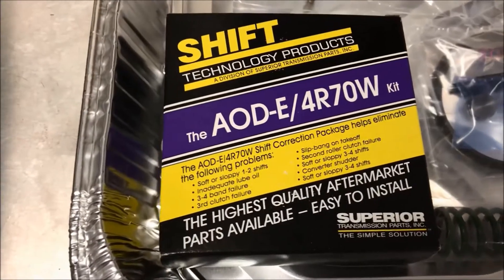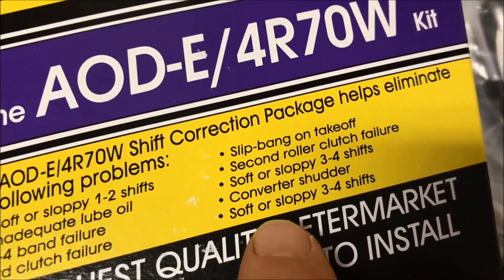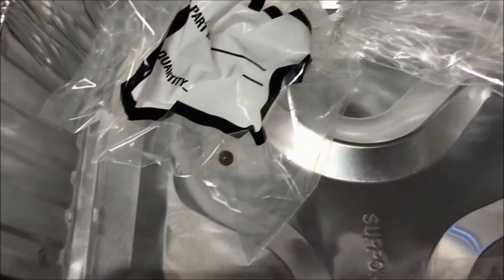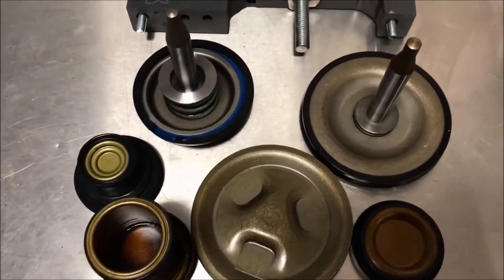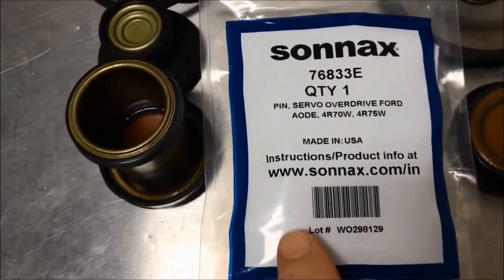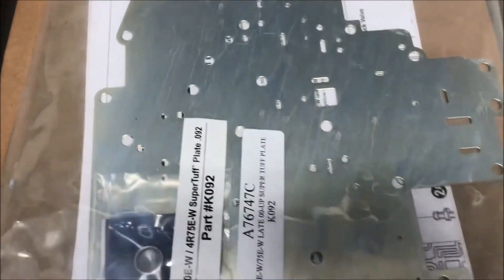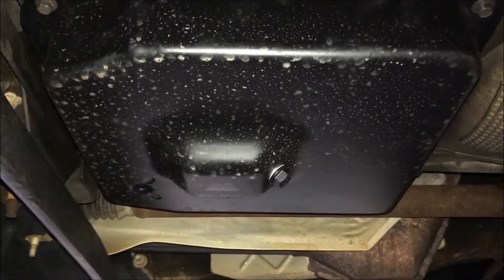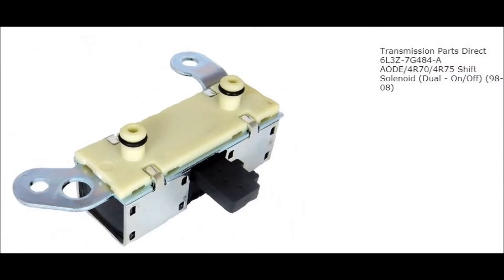How To Stop 4R70W OD Torque Converter Shudder, Improve Shift Performance & Extend 4R70W Life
Later videos cover installation of the products listed below showing dramatic improvement in shift performance and transmission life.

00:00 Intro: 4R70W, AODE, 4R75W, 4R75E Overdrive Shudder Fix
00:45 Symptoms Of Bad, Poor Fluid Flow 4R70W, AODE, 4R75W & 4R75E Transmission
02:03 Parts Required To Eliminate Overdrive Shudder 4R70W, AODE, 4R75W & 4R75E Transmission
02:58 4R70W, AODE, 4R75W & 4R75E Transmission Shift Kit
06:58 Dorman 4R70W, AODE, 4R75W & 4R75E Transmission Pan With Drain Plug

Superior Shift Correction Kit, Ford 4R70W AODE Transmission
SCAODE1 - AODE, SONNAX TRANSMISSION RECONDITIONING KIT, 1996-UP, FORD
- Buy SONNAX Parts Separately If Not In Above Kits:
- Overdrive Servo Pin Separately 76833E
- Bypass Clutch Control Valve: 76948-04K
- Pressure Regulator Valve 76948-09
AODE 4R70W Piston Set '96-'14
- Optional (If Amazon Piston Set not available):
- O/D Servo Assembly Piston
AODE 4R70W EPC Solenoid:
- '09 & Later
6L3Z-7G484-A AODE/4R70/4R75 Shift Solenoid '98-'08
Superior Transmission Valve Body Separator .092 1-2 Feed Hole
Dorman 4R70W Transmission Pan
Transtec F6AZ7H173A Gasket
4R70W Check Balls (also part of SONNAX Kit)
Transmission Harness